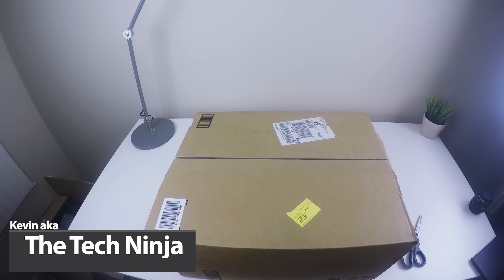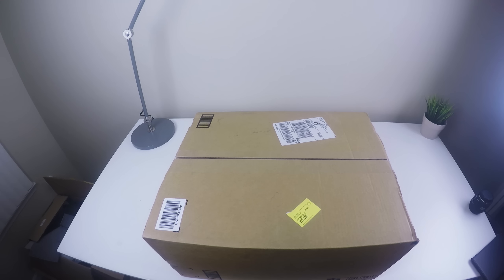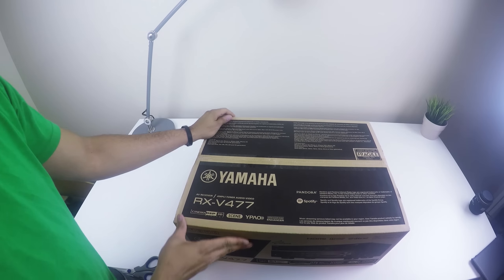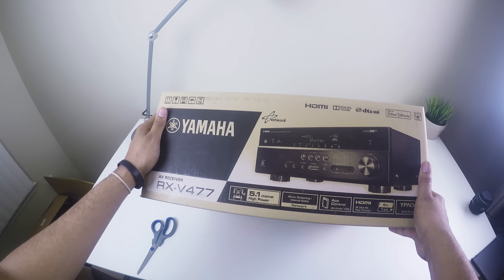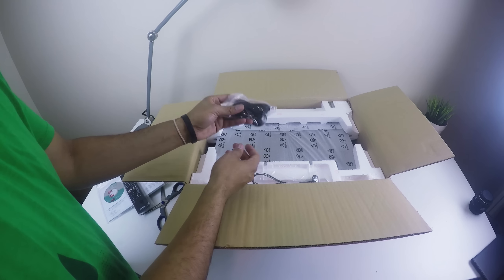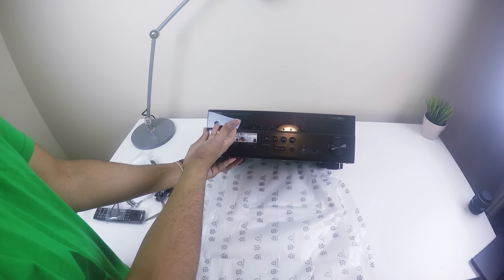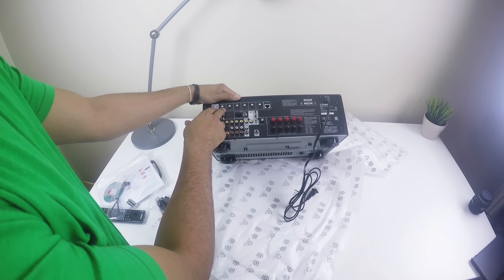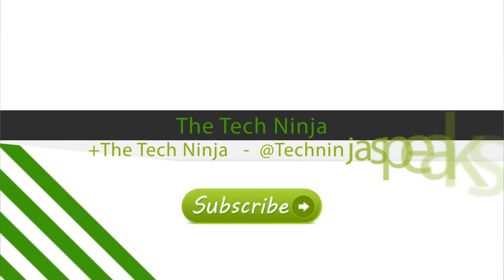Yamaha RX-V477 Receiver Unboxing.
The Yamaha RX-V477 This is the first receiver I have ever purchased. This is my first unboxing and hands on experience with it. I'm also shooting this with GOPRO let me know what you think!